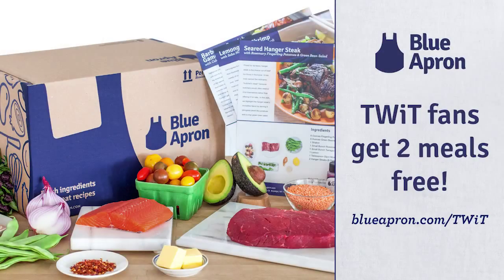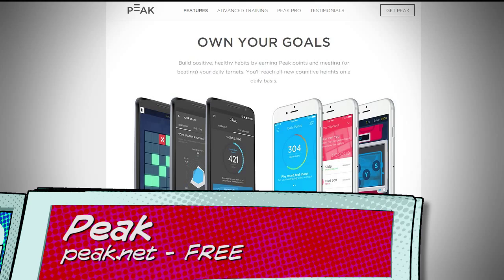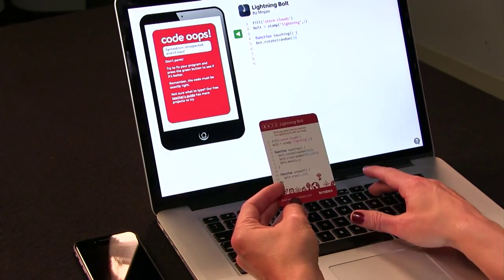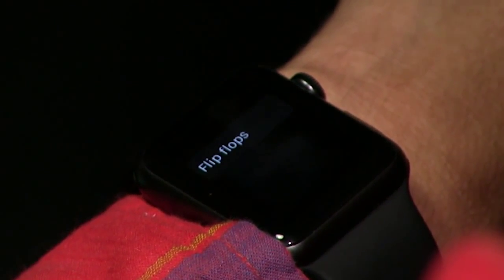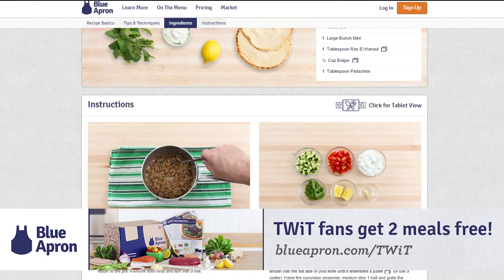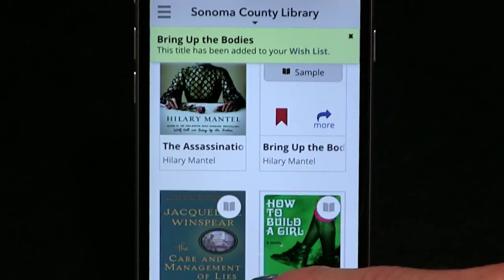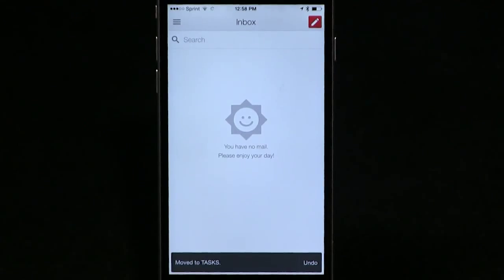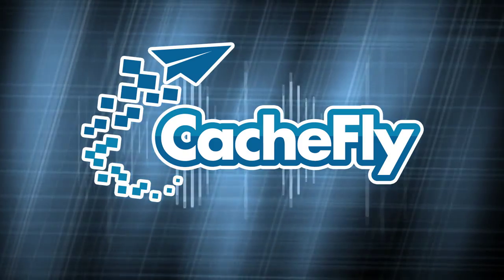iFive for the iPhone 149: Smarter Summer Screen Time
Host: Megan Morrone
Train your brain with Peak, get your kids to learn code with BitsBox, save time with Smart Replies on the Apple Watch, borrow audio books and e-books from your public library with Overdrive, and find peace of mind getting to Inbox Zero!
Leave a voicemail: (614) ON-IFIVE